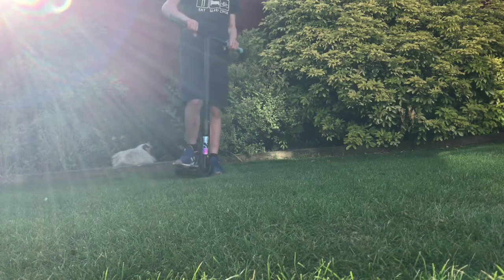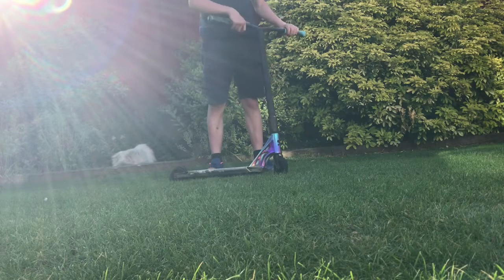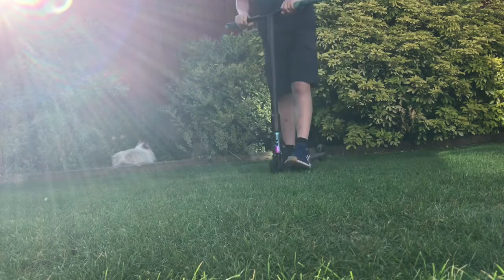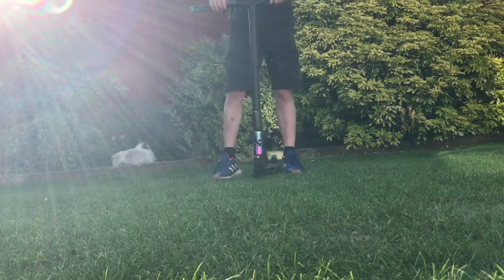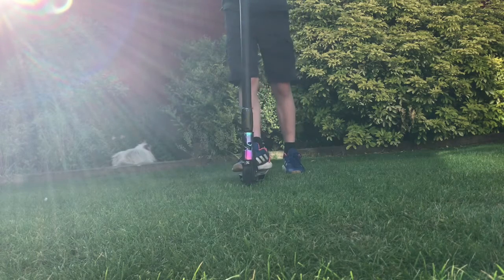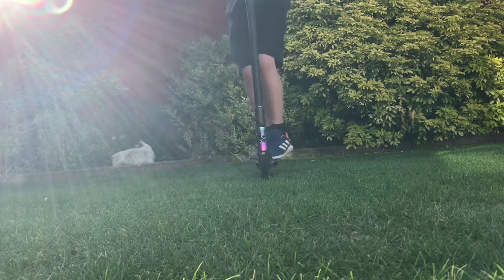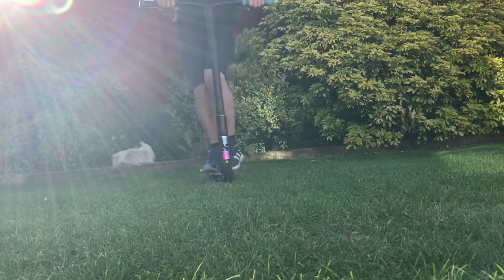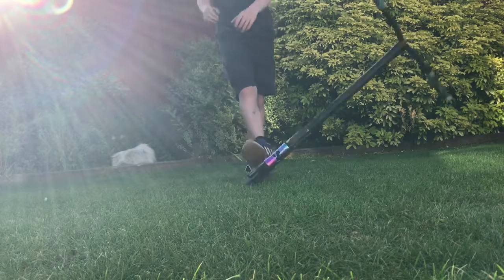Learning how to bar spin